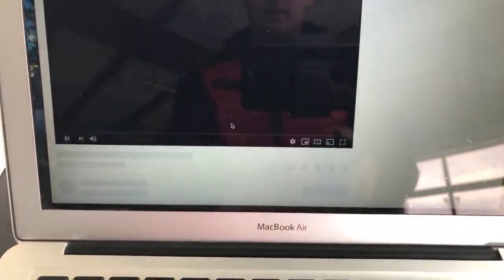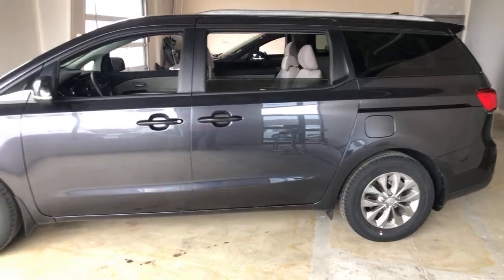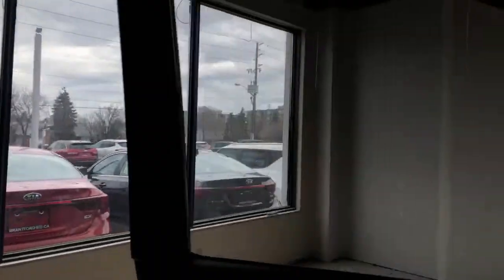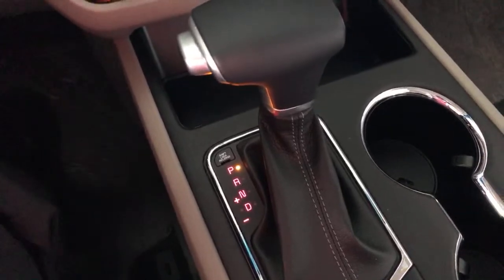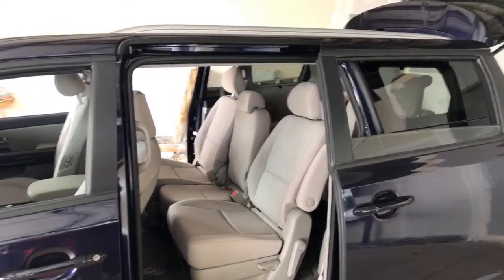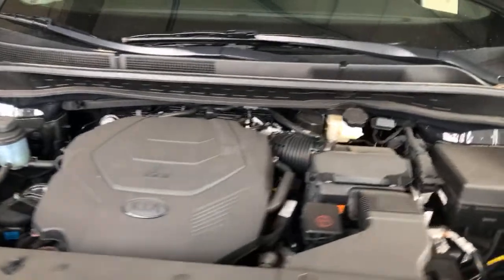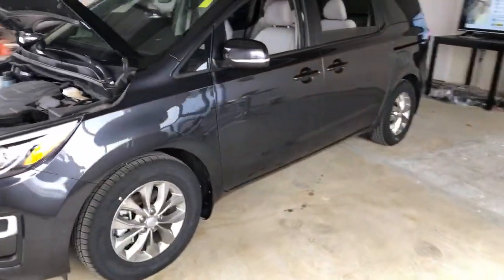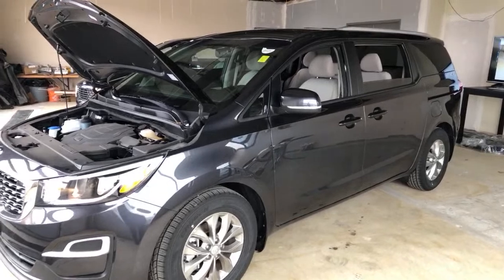LIVE with the 2020 Kia Sedona LX vs LX+ Which one is best for you? Ask me your questions!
Every weekday at 2:00 PM we go LIVE from our (unfinished) video bay to give you an interactive and in-depth view of the Kia product. Today we looked at two of our volume sellers in the minivan segment, the 2020 Kia Sedona LX and the 2020 Kia Sedona LX+.